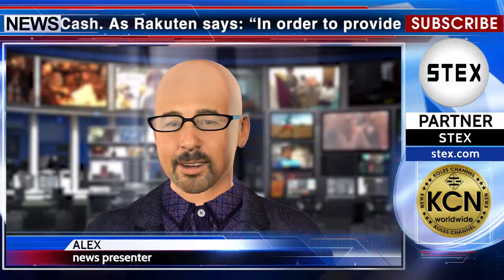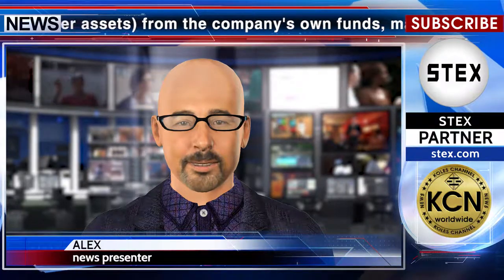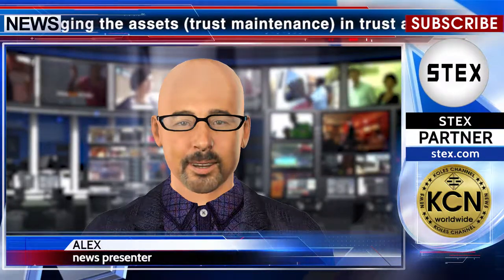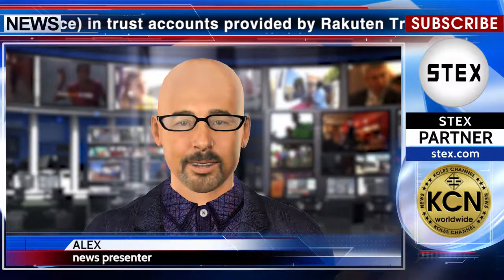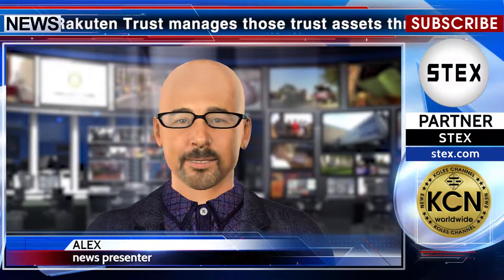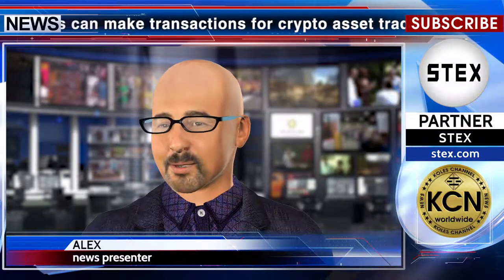KCN Rakuten Wallet - BTC, ETH, BCH trading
Rakuten Wallet, Inc., a consolidated subsidiary of Rakuten Group start spot trading of three cryptocurrencies — Bitcoin, Ethereum and Bitcoin Cash. As Rakuten says: “In order to provide customers with safe and secure crypto asset transaction services, Rakuten Wallet separates money deposited by customers (customer assets) from the company's own funds, managing the assets (trust maintenance) in trust accounts provided by Rakuten Trust Co., Ltd., the trust company of Rakuten Group. Rakuten Trust manages those trust assets through Rakuten Bank, Ltd. savings accounts. Through the smartphone app, customers can make transactions for crypto asset trading accounts, such as depositing/withdrawing Japanese yen and depositing/withdrawing crypto assets, 24 hours a day, 365 days a year*2. The app also features many useful functions that allow customers to effectively manage their crypto assets, such as confirmation of assets deposited in Rakuten Wallet, the purchase and sale of crypto assets, and real-time chart rate confirmation*3. Three types of crypto assets can be traded: Bitcoin (BTC), Ethereum (ETH), and Bitcoin Cash (BCH). There are no fees for opening or managing an account, purchasing or selling crypto assets, or depositing money. Customers who already have a bank account with Rakuten Bank will be able to easily open a Rakuten Wallet account simply by entering the required information on the online application form.” The news release partner STEX.com.